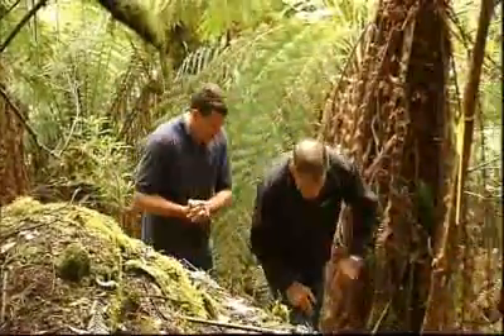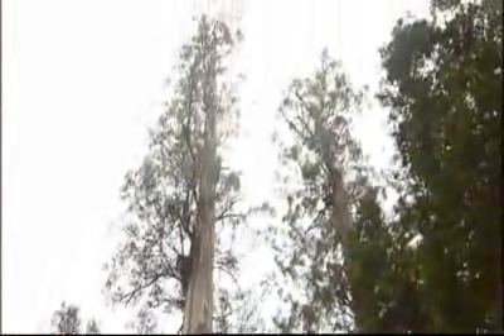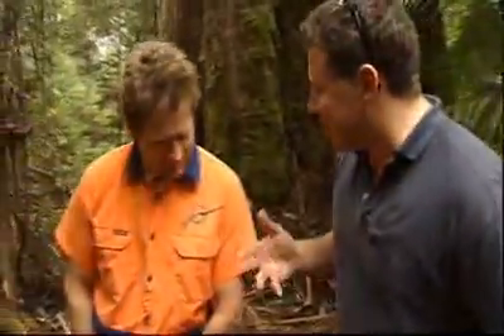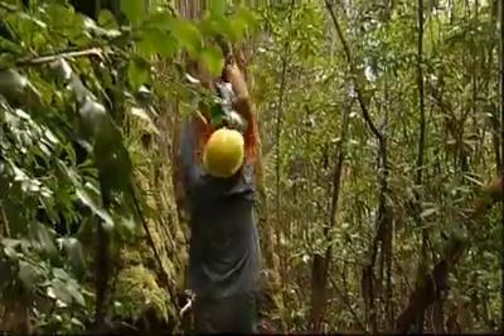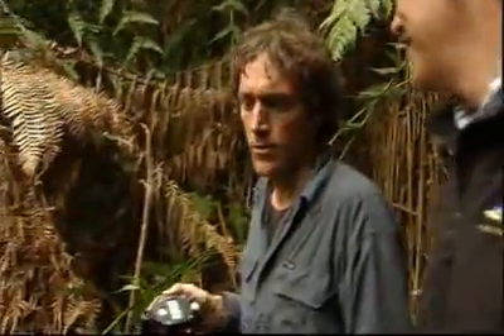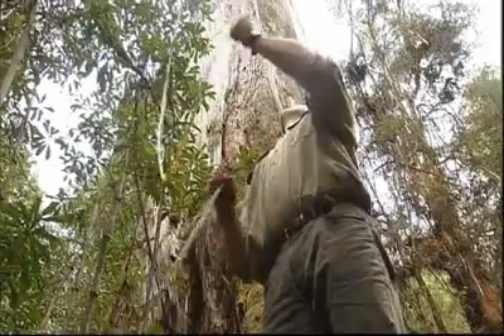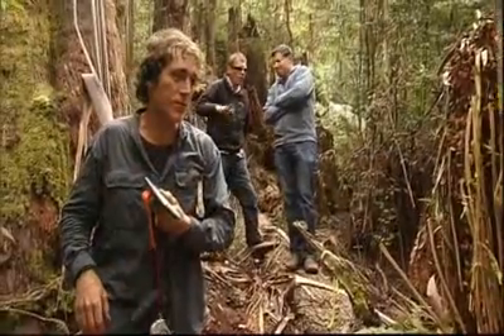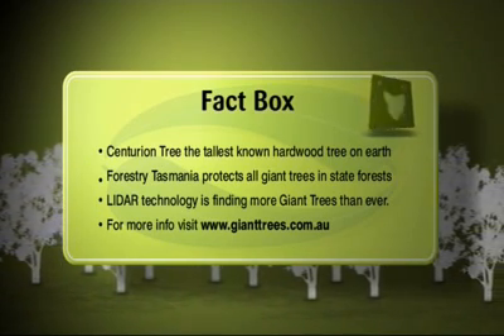Going Bush 2 - Episode 1 - The Centurion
The world's tallest hardwood tree has been discovered less than five kilometres from Forestry Tasmania's Tahune Airwalk tourism attraction.

Forestry Tasmania staff found the Eucalyptus regnans using an airborne laser scanner (LiDAR), which had been flown over the area in August. This technology is world leading and FT has been developing it to measure tree volume, develop digital terrain maps and to monitor carbon storage.

The LiDAR imagery appeared to show two very tall trees standing side by side.
Laser signals reflected off the canopy of the higher of the two trees showed it was at least 99 metres above the ground.